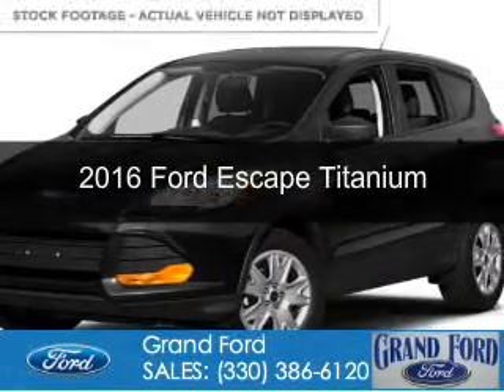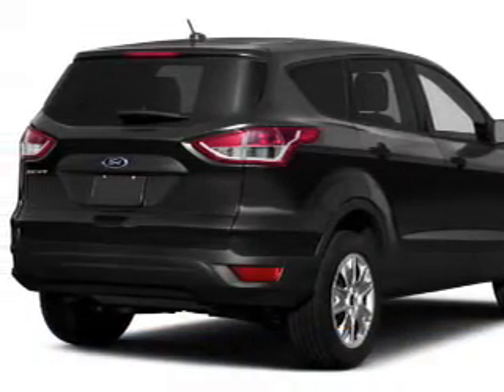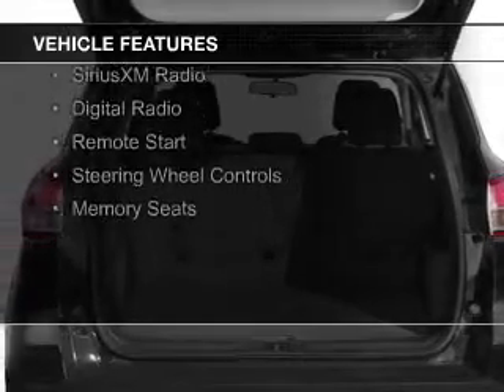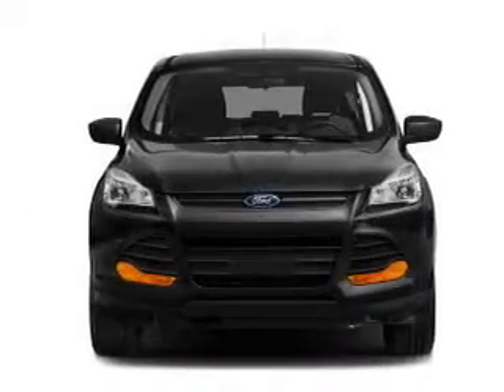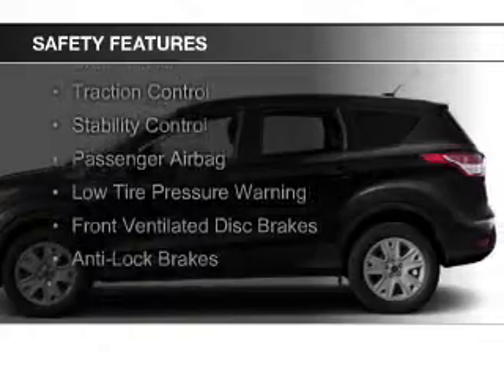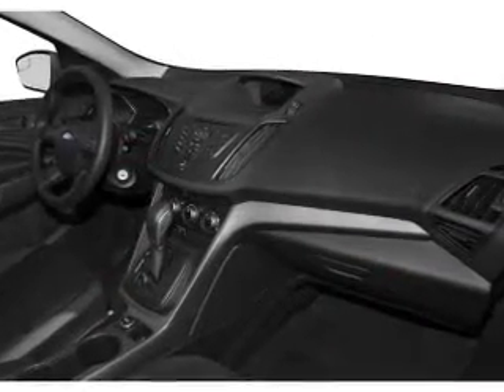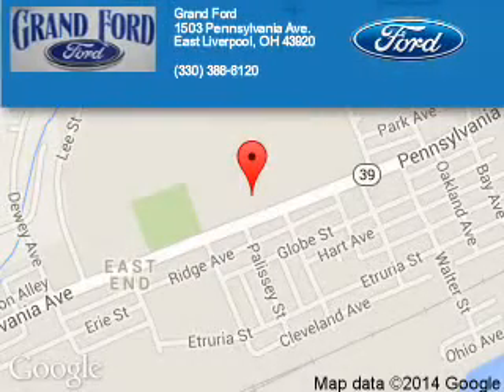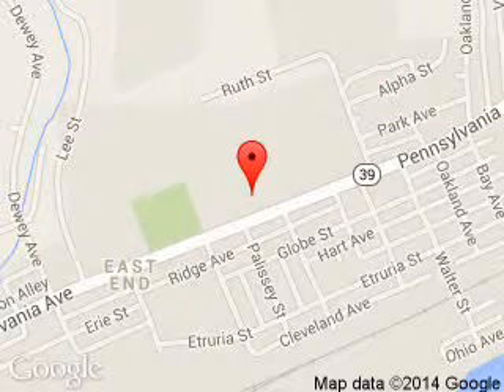2016 Ford Escape - East Liverpool OH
Phone:
Year: 2016
Make: Ford
Model: Escape
Trim: Titanium
Engine: 1.6 liter inline 4 cylinder 16 valve
Transmission: 6-Speed Automatic
Color: White Platinum Tri-Coat Metallic
Mileage:
Address:
1503 Pennsylvania Ave.